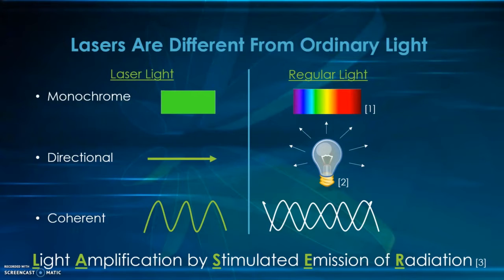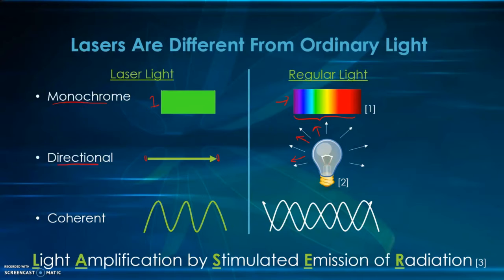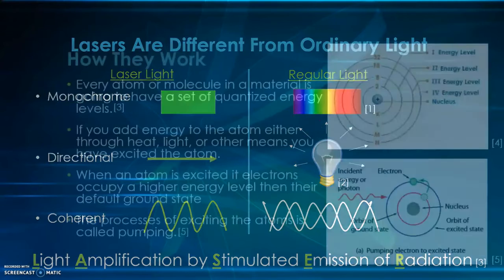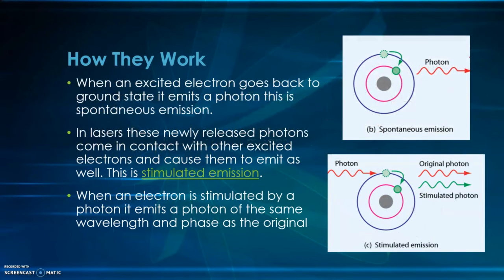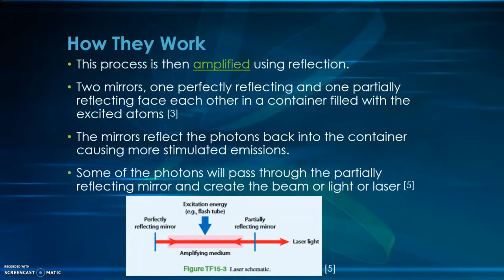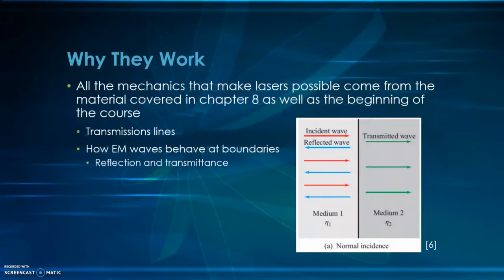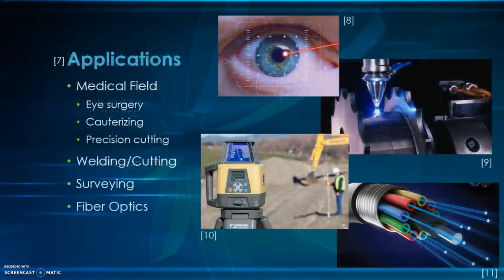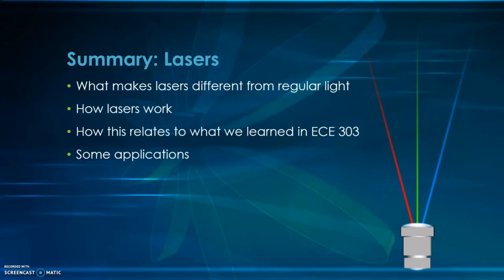ECE 303 - Lasers